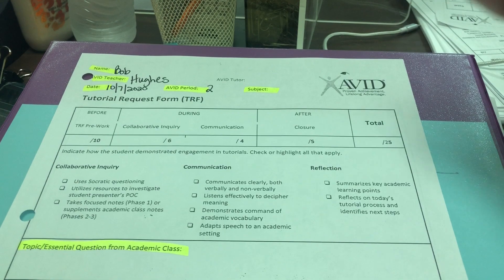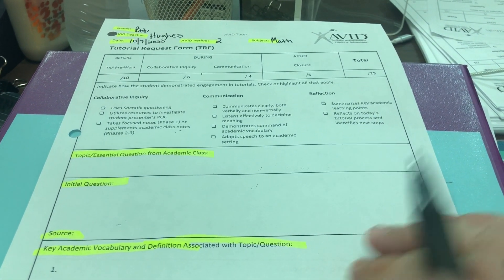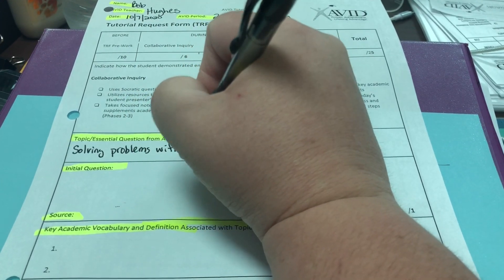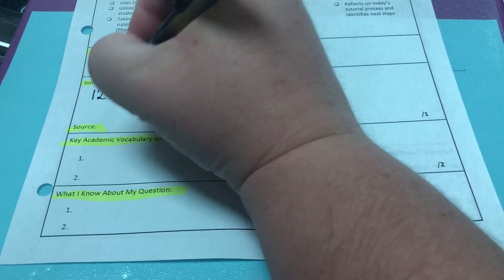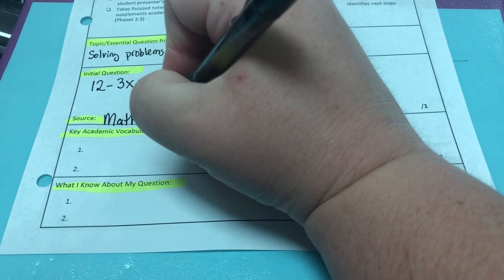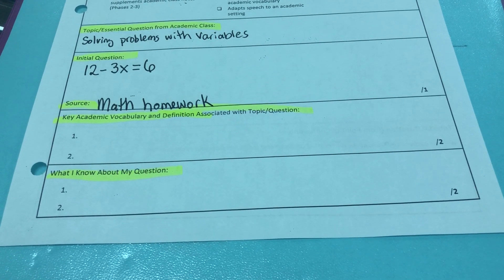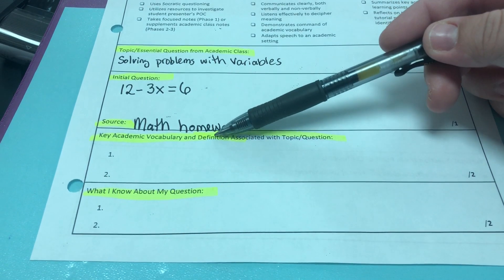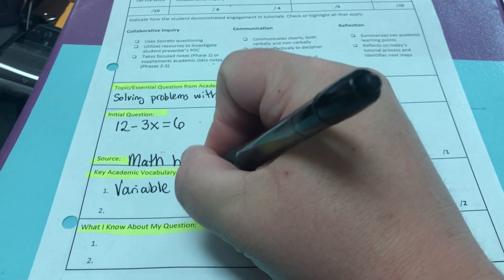Part 2 of TRF form